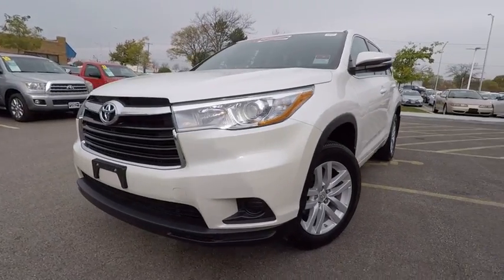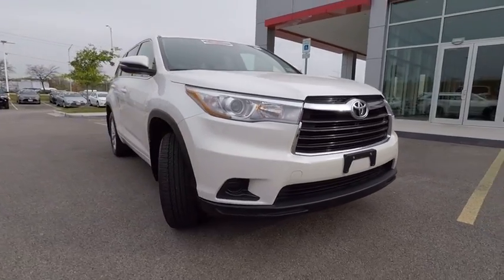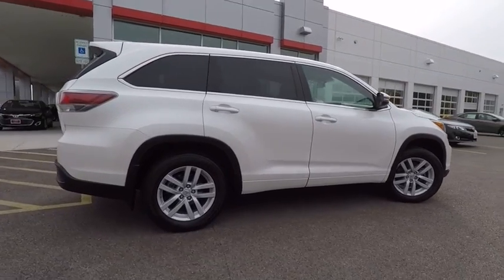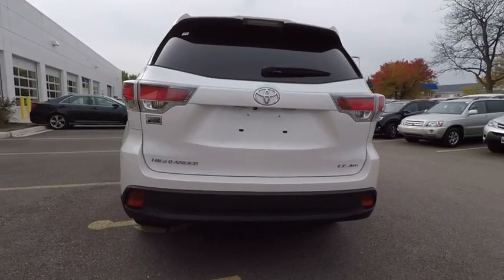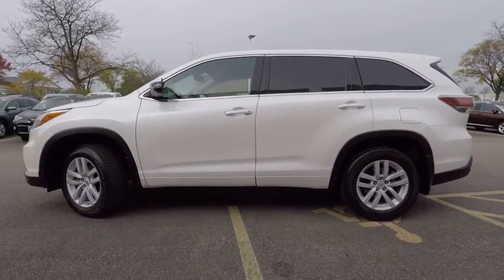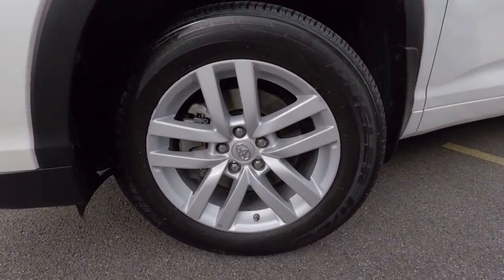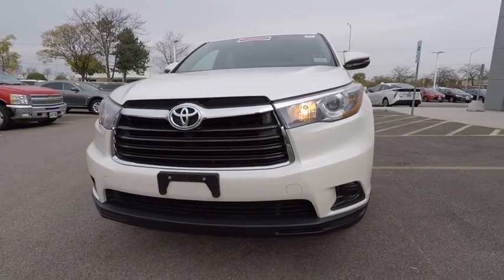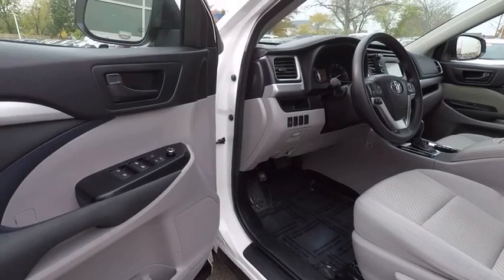2015 Toyota Highlander LE Plus Schaumburg IL 180336A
2015 Toyota Highlander LE Plus

Schaumburg Toyota
875 W Golf Rd

**Brake Assist**, **BlueTooth**, **Alloy Wheels**, **V6 - Great Pick-up**, and ** AWD - NEVER WORRY ABOUT THE WEATHER**. Gasoline! This good-looking 2015 Toyota Highlander is the SUV that you have been hunting for. Based on the Toyota Camry (with a touch of Lexus DNA added in too,) this Highlander LE Plus V6 is as solid as it gets in its price range. Schaumburg Toyota - WHATEVER IT TAKES! - Come See For Yourself Why Today!